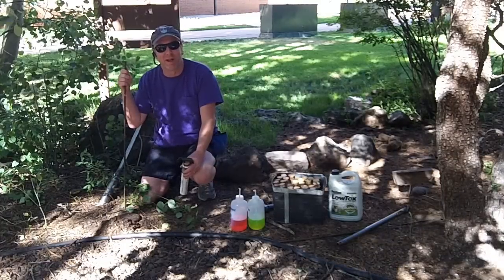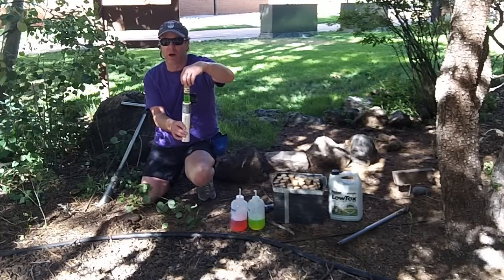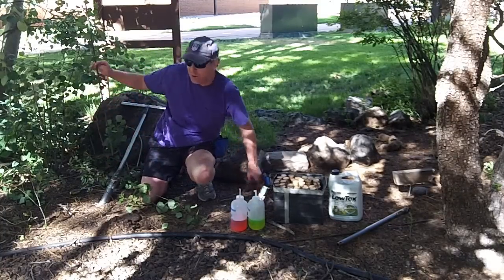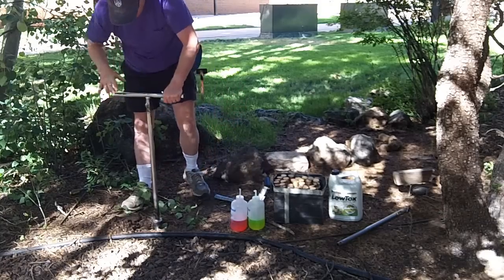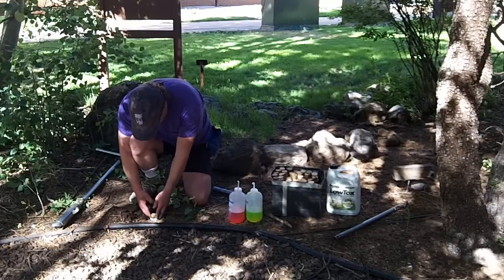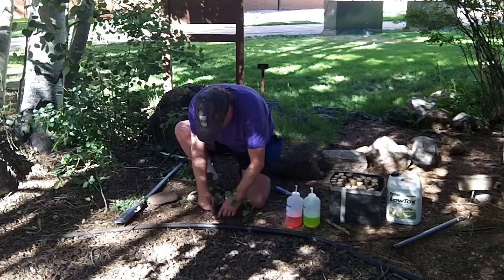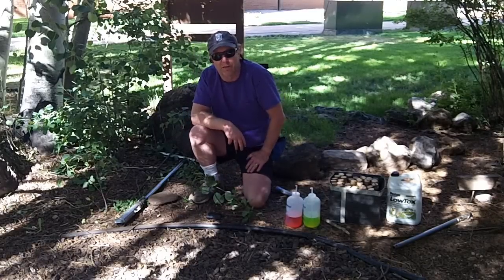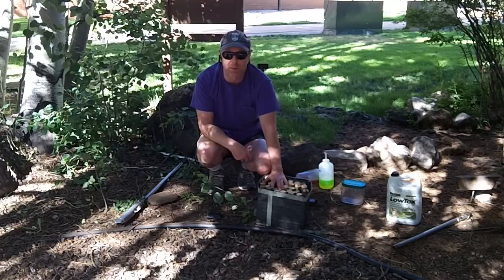Setting Up Pitfall Traps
Dr. Neil Cobb of Northern Arizona University shows you how to set up and install a pitfall trap, whose purpose is to collect ground-dwelling arthropods.